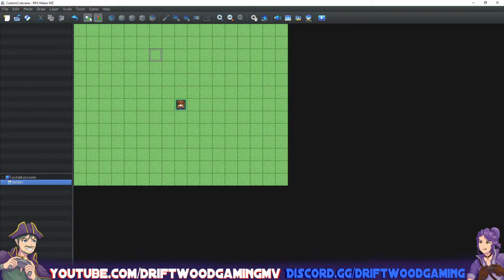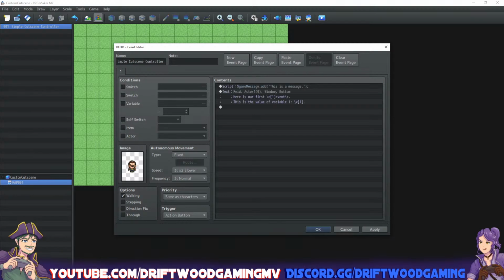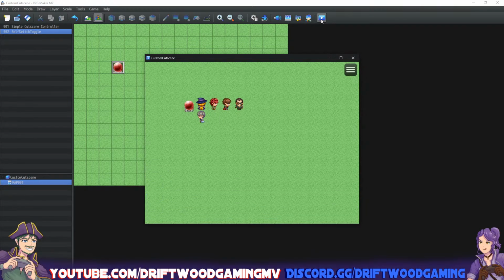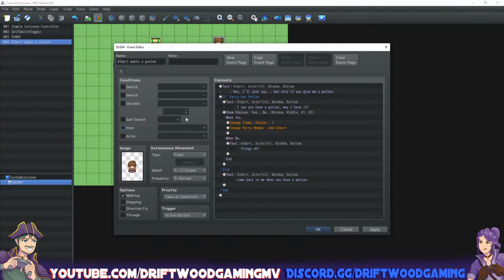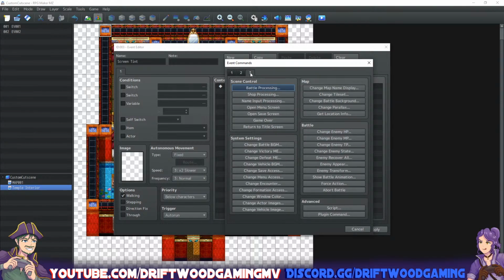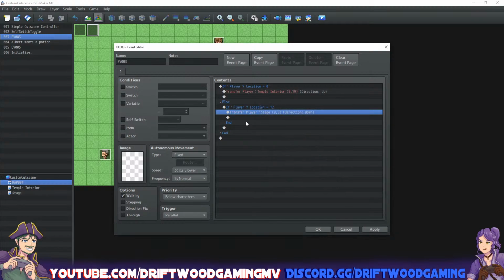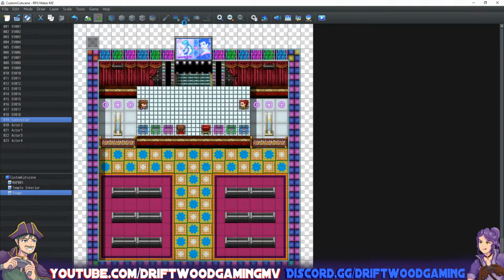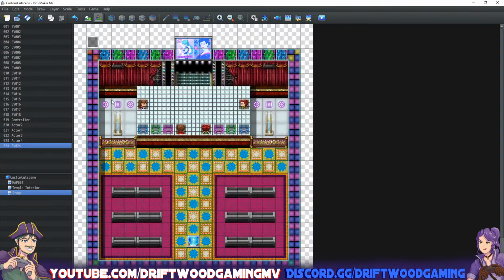RPG Maker Festival 2022 Stream: Making Cutscenes with Events with Driftwood Gaming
For our third RPG Maker Festival Stream, it's time to get into the editor itself! Our friends at Driftwood Gaming are here to help you learn how to build your cutscenes with the RPG Maker MZ Eventing System. Bring the dramatic scenes in your mind to life in your game!